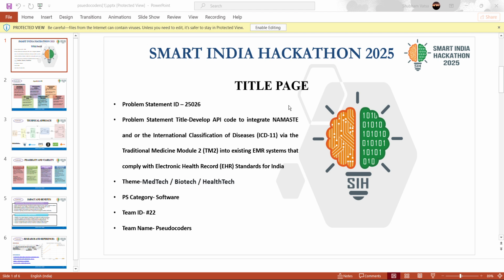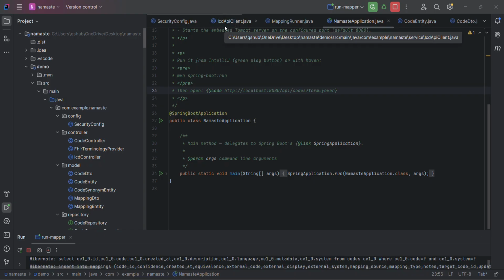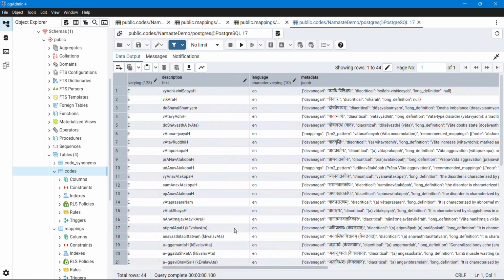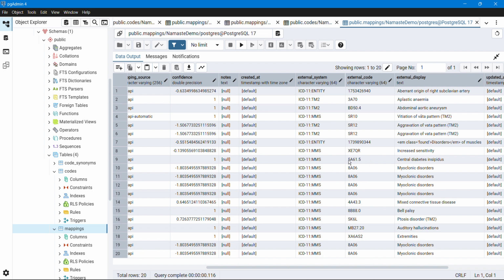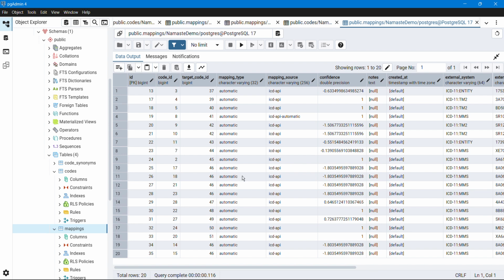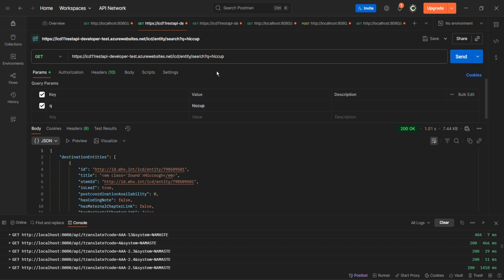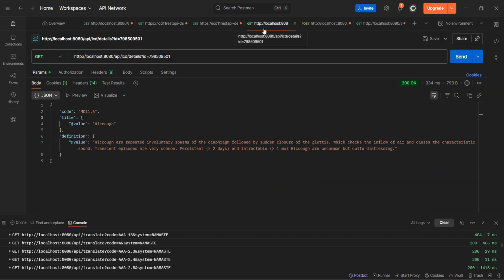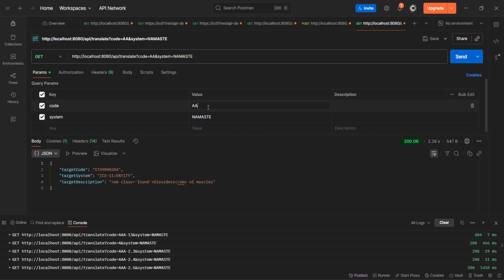SIH25026 Submission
AyushLink API is a FHIR-compliant terminology microservice that bridges AYUSH (NAMASTE) diagnostic codes with ICD-11 TM2 and biomedical ICD-11. Built using Java Spring Boot and PostgreSQL, it is designed for seamless integration into existing Electronic Medical Record (EMR) systems.

This video explains how AyushLink API:

Provides dual coding for AYUSH and modern medicine, enabling smooth cross-practice communication.

Offers intelligent terminology search with synonym and transliteration support.

Validates FHIR Bundles in real time and returns standard OperationOutcome feedback.

Supports bi-directional mapping (AYUSH → ICD-11 and ICD-11 → AYUSH).

Is fully containerized, cloud-ready, and ABDM/ABHA authentication compliant for secure national-scale deployment.